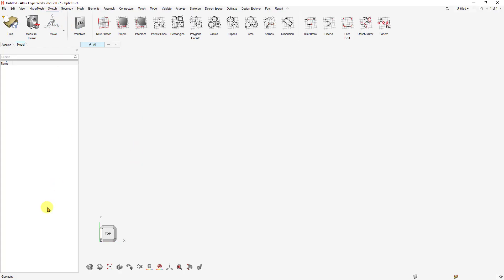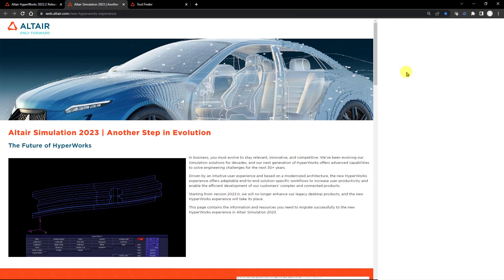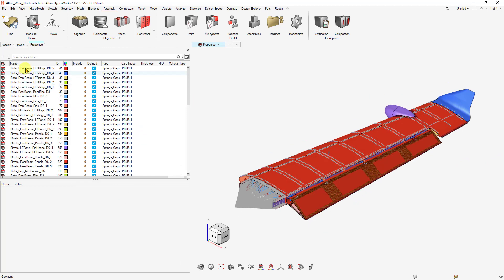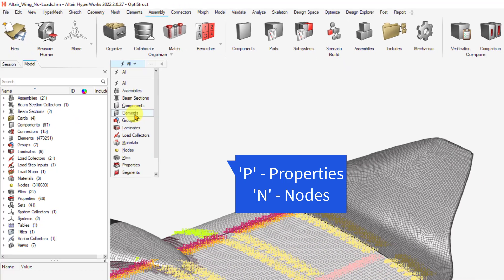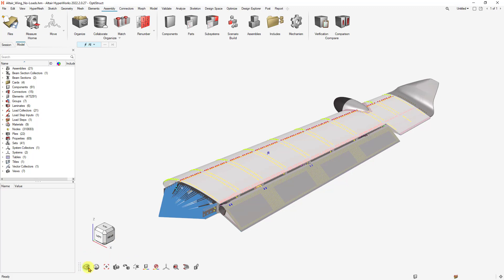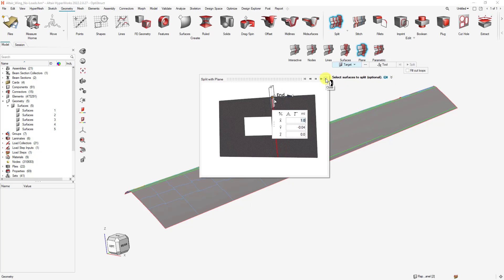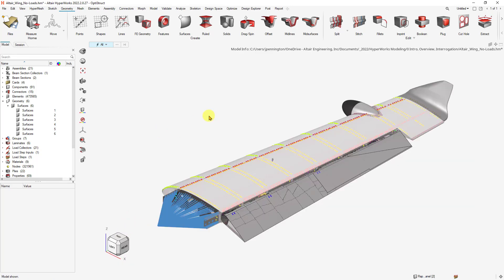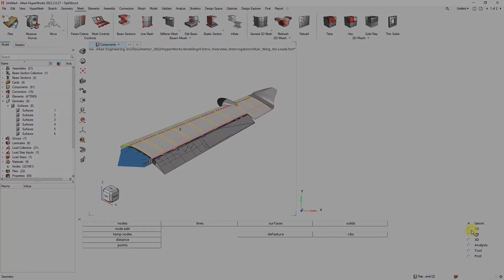Top Tips in 10 for HyperWorks 2022.2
For those newer to the next generation interface this video demonstrates the latest tips to get you started – in under 10 minutes.